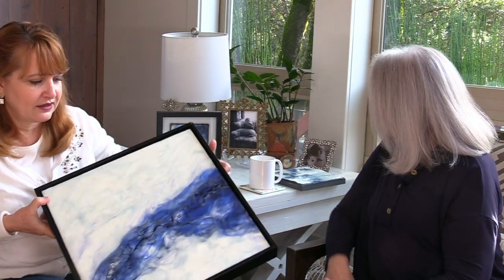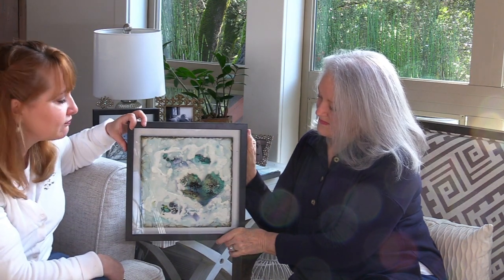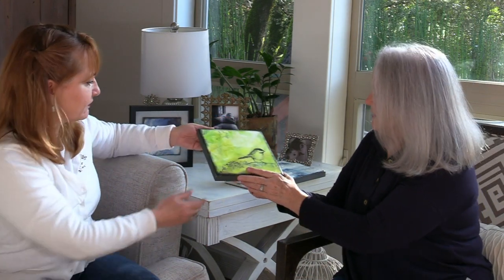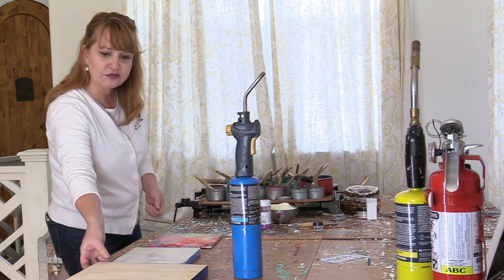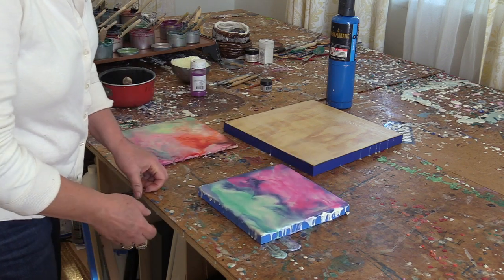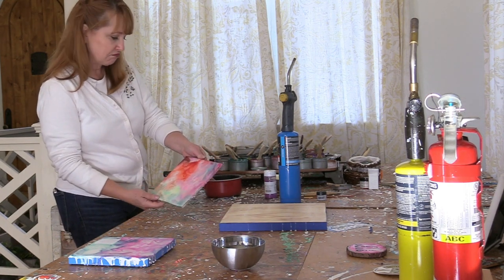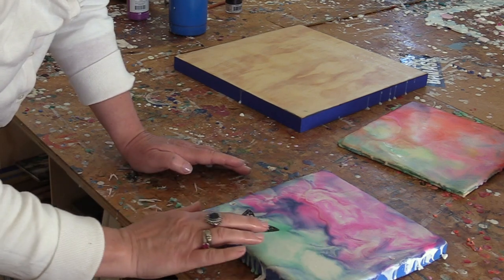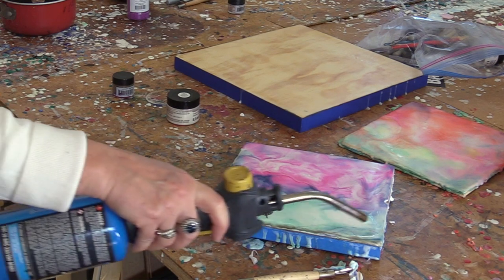Meet the Artist Monica Wilson Encaustic Art